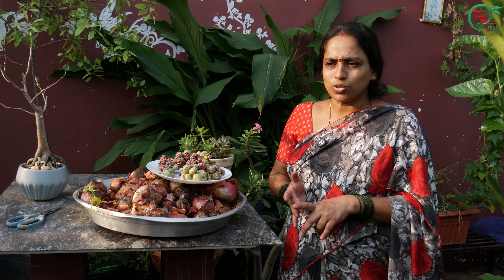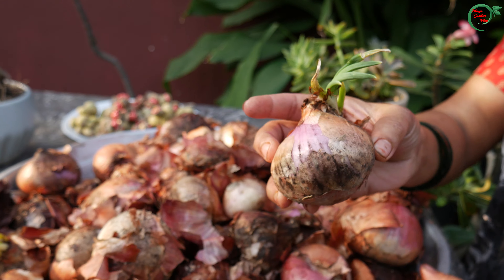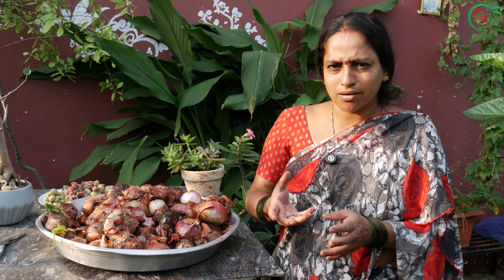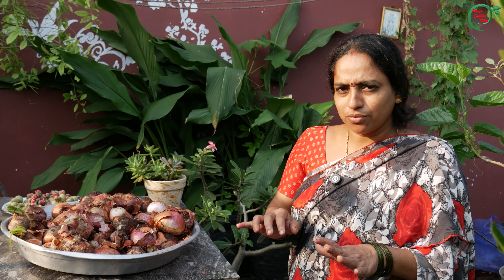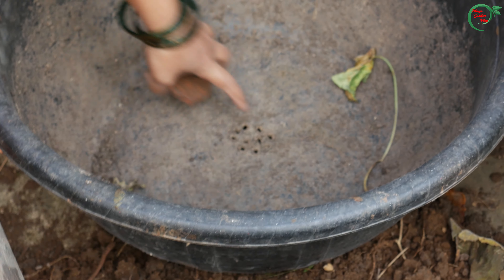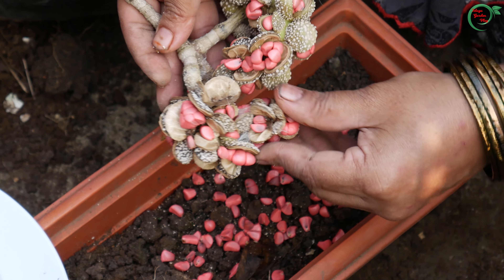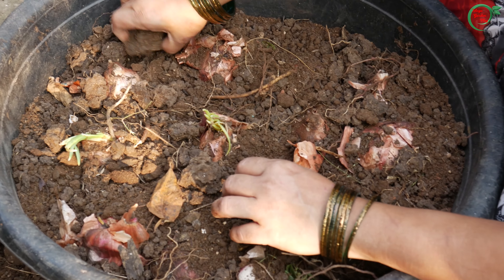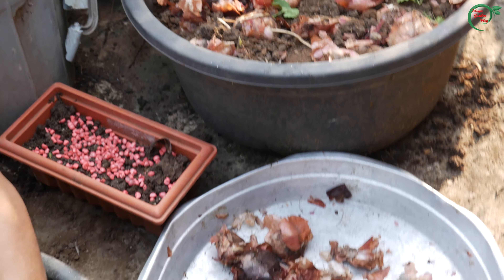చిన్న చిన్న ప్రయోగాలు చేసి పెద్ద హార్వెస్ట్ చెయ్యడం అంటే ఇష్టం || TELUGU GARDEN VLOG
Waste decomposer
4 bottles
5 bottles
6 bottles
10 bottles

GROOT మొదటి స్టైల్
GROOT రెండో స్టైల్
BONEMEAL :
మేము కొన్న Bone meal పౌడర్ 1kg
మేము కొన్న Bone meal పౌడర్ 2kg
మేము కొన్న Bone meal పౌడర్ 5kg
మేము కొన్న Bone meal పౌడర్ 6kg
GARDEN KITS :
కలర్ ఫుల్ గార్డెన్ కిట్ 250RS లోపు (5 pcs)
గార్డెన్ కిట్ 300RS లోపు (5pcs)
గార్డెన్ కిట్ 300RS లోపు గ్రీన్ ఆలివ్ కలర్ (5pcs)
కటింగ్ టూల్స్ 475RS లోపు (3pcs)
గార్డెన్ కిట్ 500RS లోపు (7pcs)
గార్డెన్ కిట్ 600RS లోపు (8pcs)
అల్ ఇన్ వన్ గార్డెన్ కిట్ 1100RS లోపు (10pcs)